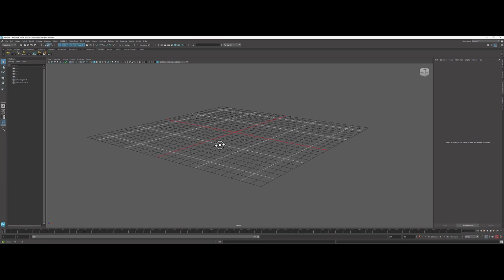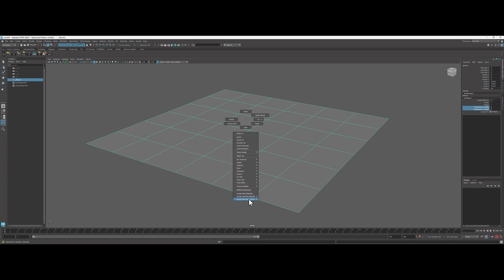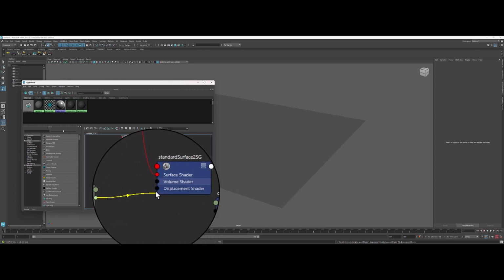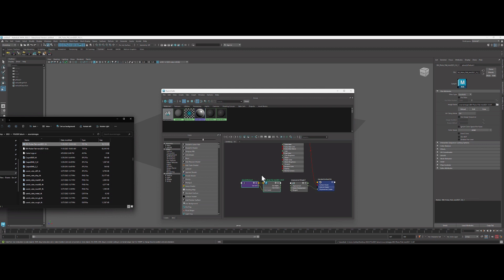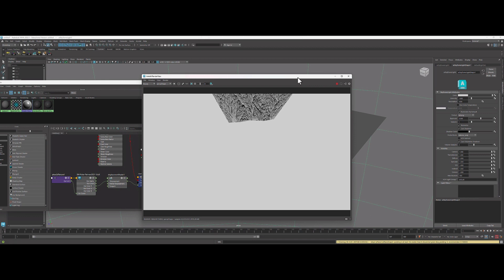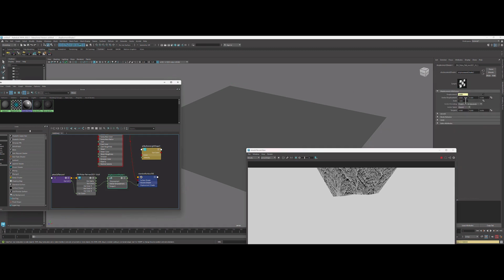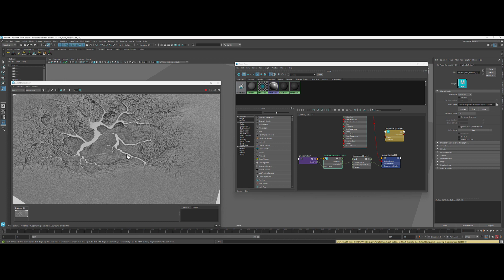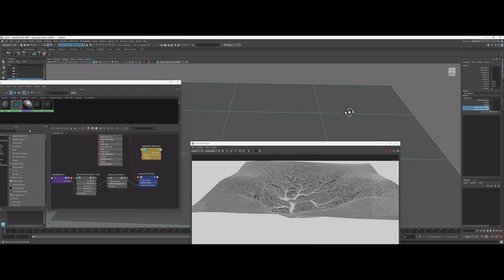How to Apply Displacement Maps In Maya Plus Pro Tips For Efficiency